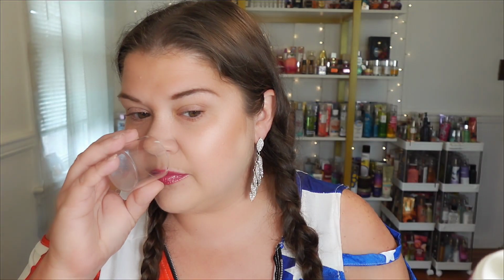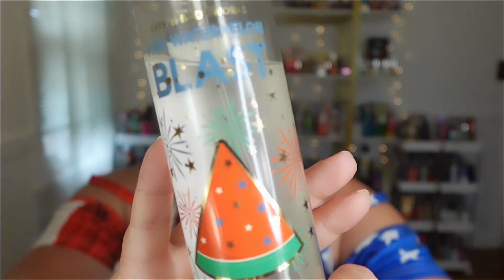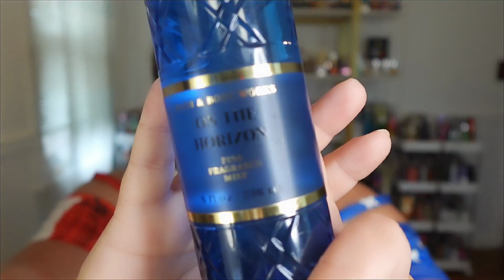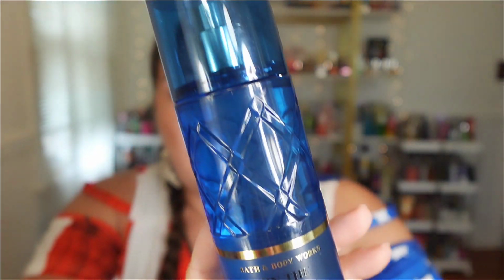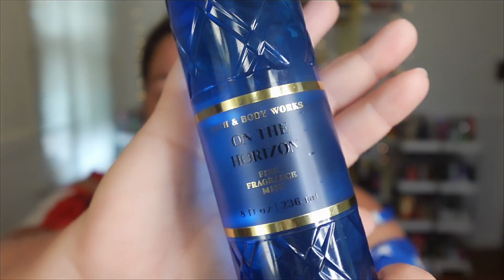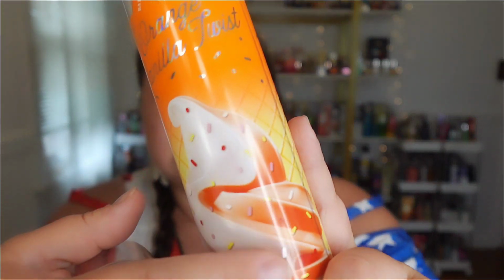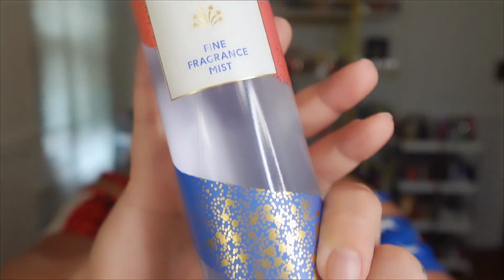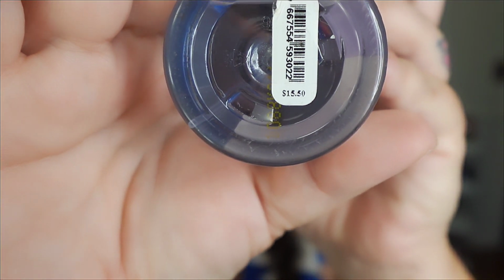Top Bath & Body Works Fragrances for 4th of July: My Picks!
Did you know ya girl started her own Cosmetics line?!? Say whatttt?? Go take a peek over at: